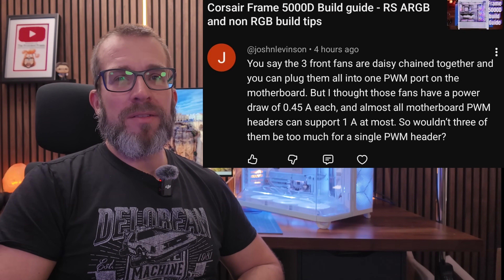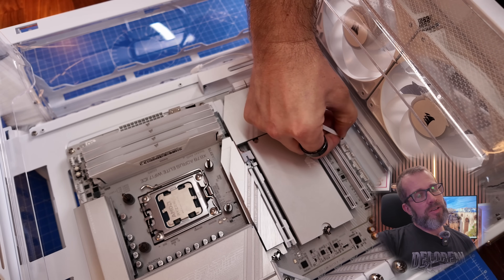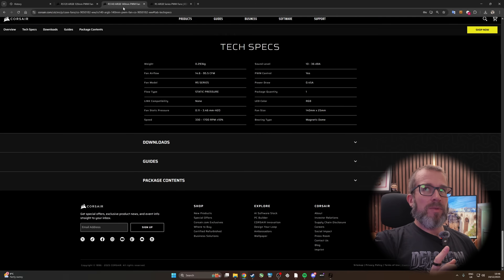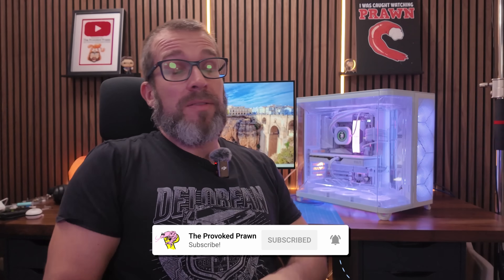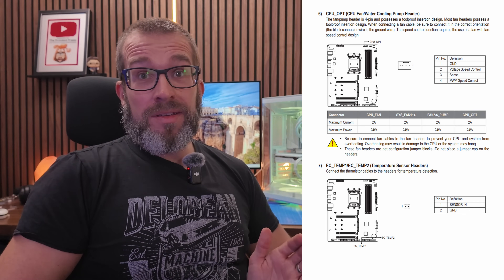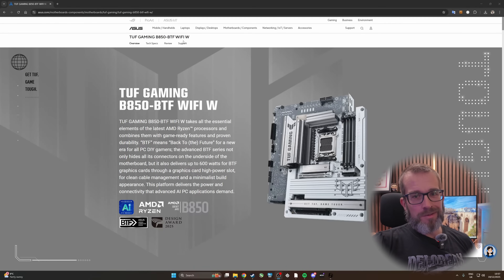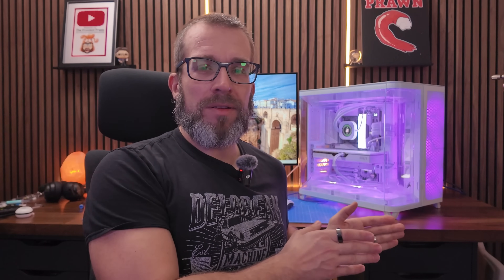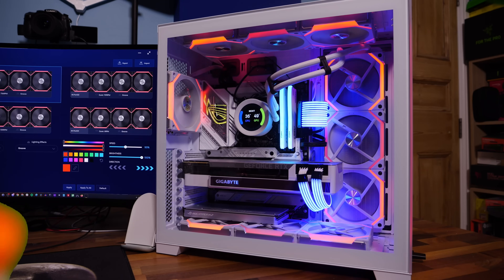Should you be worried about this??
I got a comment on a recent video which got me thinking about fan wiring. This applies to daisy chainable fans in cases like the Corsair AIR 5400 and Frame 5000D where you're meant to connect them directly to the motherboard. Josh asked about whether this is an issue because the fans draw 0.4 AMPs of current per fan, so technically that's over 1.2A total, but most motherboards only support 1A per SYS/CHA fan header.

This is an interesting point and maybe a problem you hadn't thought of. Have you checked the specs of your motherboard and your fans to make sure the power being drawn isn't over the recommended amount?

In the Frame 5000D build I did, the motherboard only supported 1A per header but still I had those daisy chained fans in there without issue. In the AIR 5400 i had a lot of fans connected to the motherboard too. But it's worth checking. Some motherboards support more. My personal build allows 2A per header and usually the CPU fan header supports more. But in order to check you have to go to your specific motherboard's manual and look it up.

Of course this is NOT a Corsair exclusive issue. Plenty of brands have daisy chainable fans that connect to the motherboard. Those are likely to draw too much power as well.

There are other solutions as well.

Thermalright fan and ARGB hub:
Amazon US
Amazon UK
Amazon FR
Amazon IT
Amazon DE
Amazon CA
Amazon AU

Thermalright RGB hub (10 fans)
Amazon US
Amazon UK
Amazon FR
Amazon IT
Amazon DE
Amazon CA

Thermalright fan hub (10 fans)
Amazon US
Amazon UK
Amazon FR
Amazon IT
Amazon DE
Amazon CA
Amazon AU

MANNINGTREE
CO11 9BE
United Kingdom